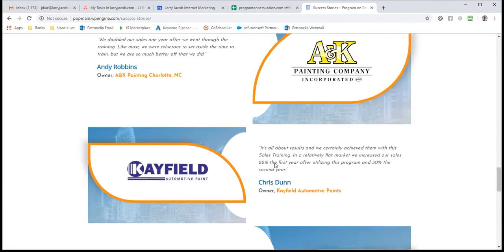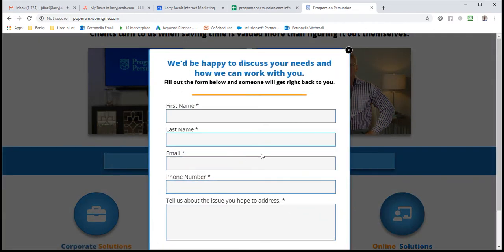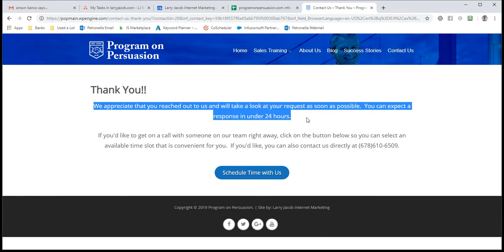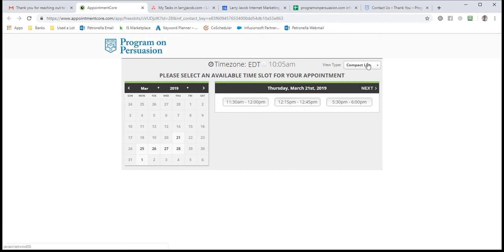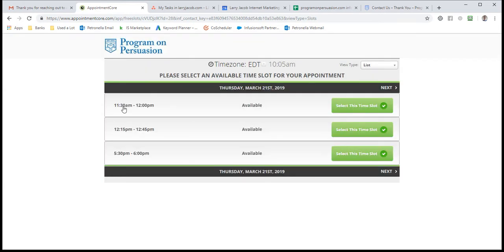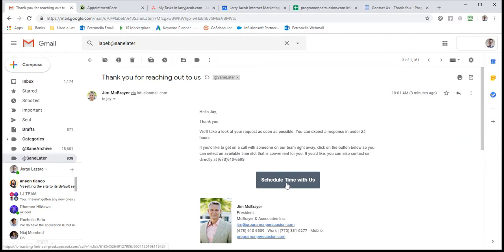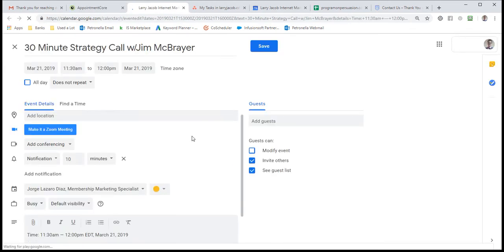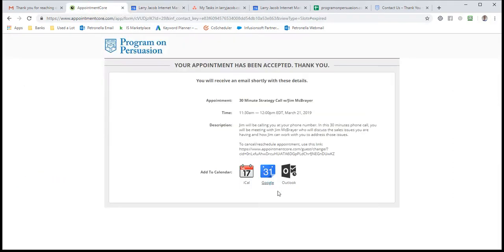AppointmentCore's Still the Best and Here's Why - Part 1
I've been using AppointmentCore for years.  It allows anyone clicking on a link in my email signature to fill out a form on my site to schedule time on my calendar.  It's all self-service so it eliminates the back and forth you often experience when setting up a meeting with someone.

As a preface to my 3 part how-to videos on how I recommend you configure AppointmentCore, I will admit a few other solutions have shown up on the market last.  I've checked them out and have yet to be convinced the others are any better.  I continue recommending AppointmentCore to my customers because:

     - it works,
     - it integrates smoothly with Infusionsoft (no need for Zapier or other tools to connect them), and
     - it remains at the $27 one calendar price it's been since I first found it.

What follows is the part 1 of 3 video.  In this one, I go over the user experience from the website contact us for, to the follow up email messages and the confirmation someone requesting the meeting sees when they sign up.  In the lesson, I share my best thinking to encourage people to sign up for an appointment and confirm the meeting with reminders so the experience is as positive as possible.